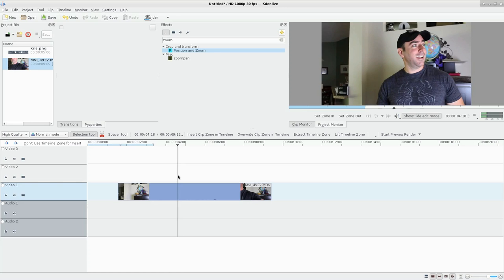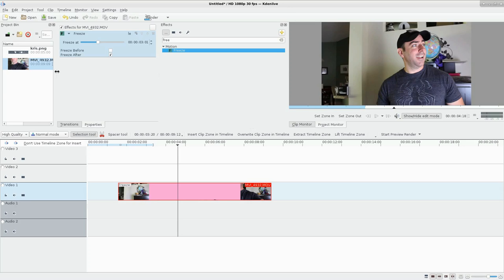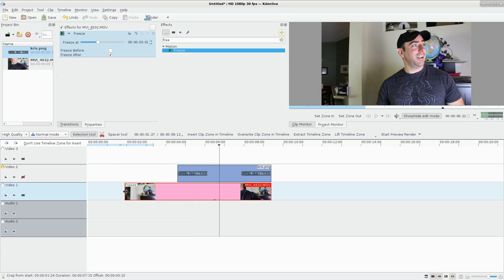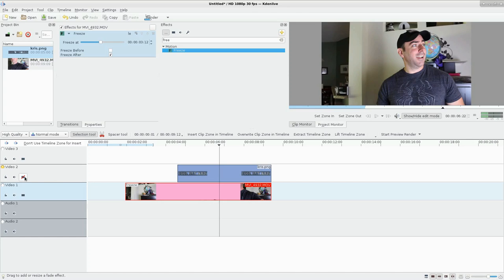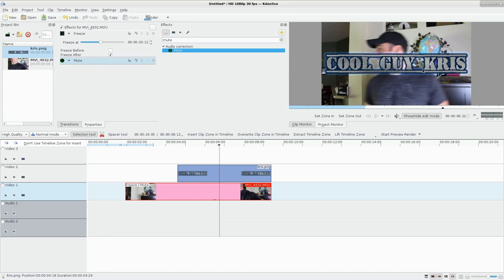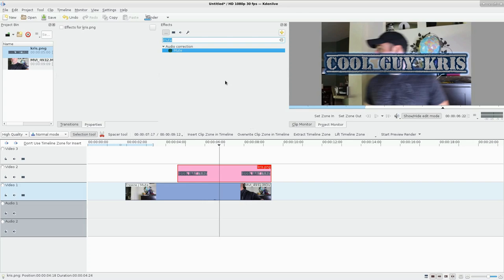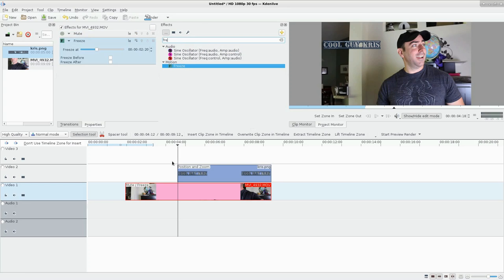Kdenlive Linux Video Editing #14 Freeze Frame Effect